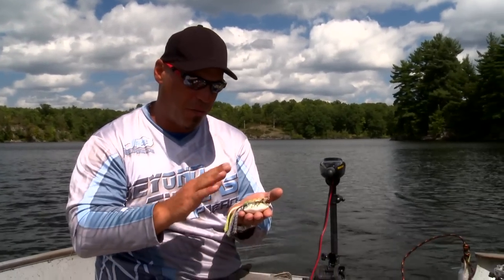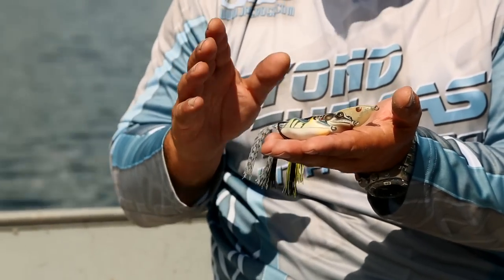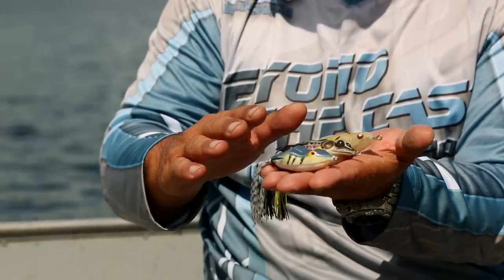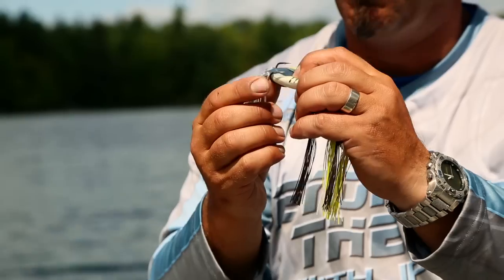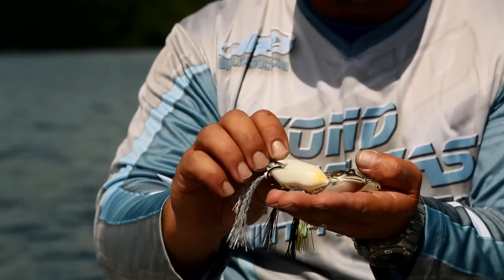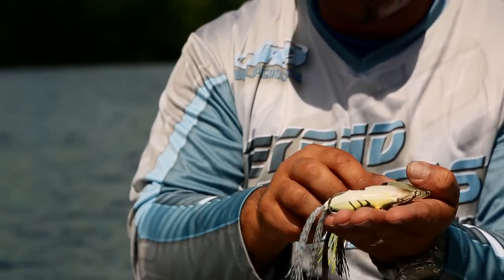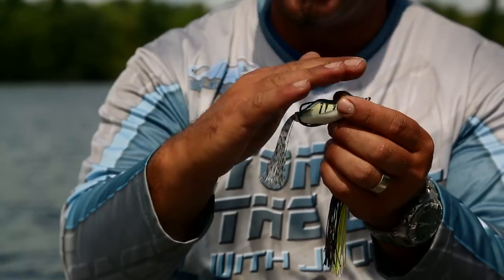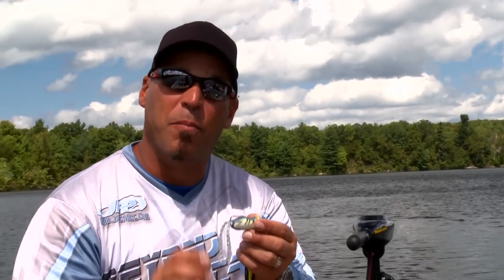Slop Frogs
JP DeRose talks about some of the features found in slop frogs that make them an effective bait. For more videos from Beyond the Cast with JP DeRose, go